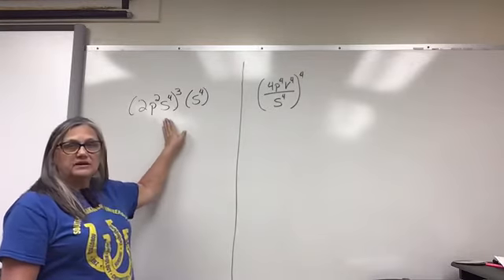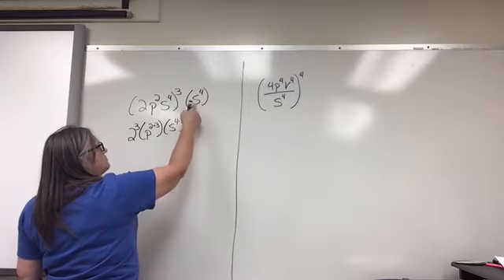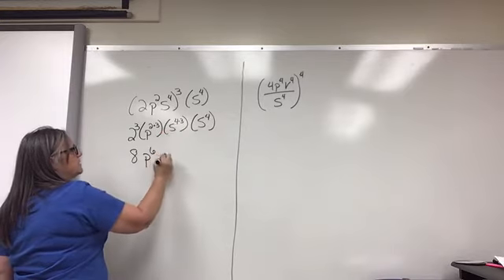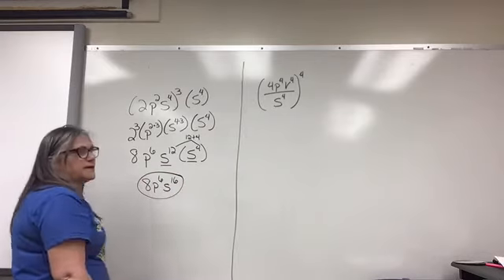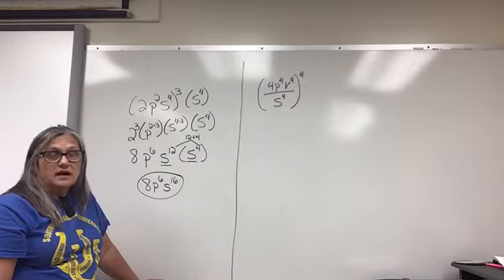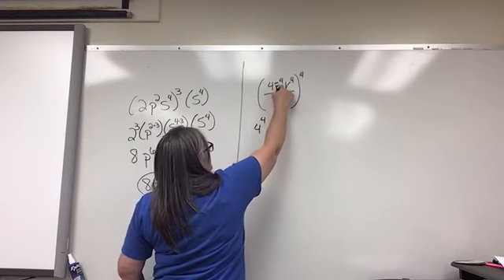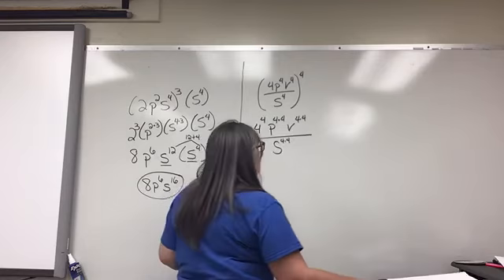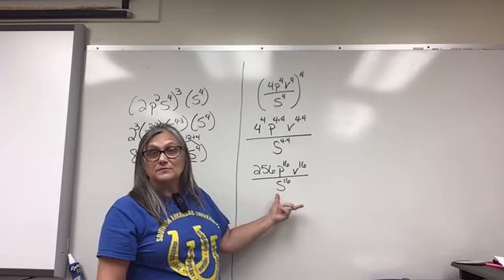Simplify expressions using only positive exponents power to a power